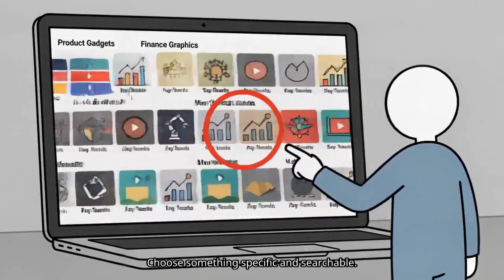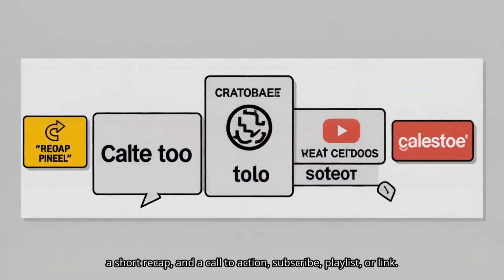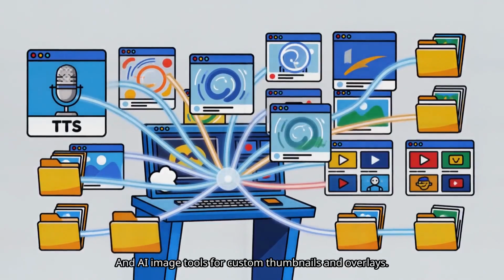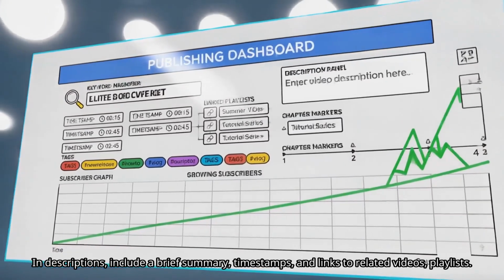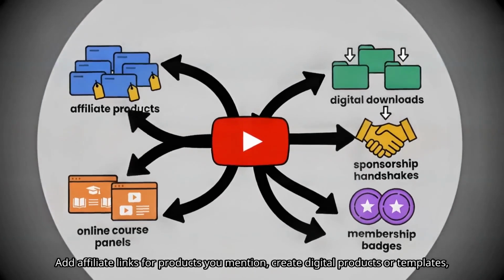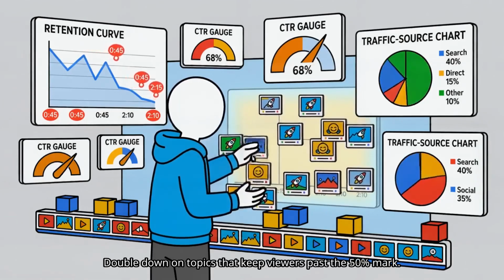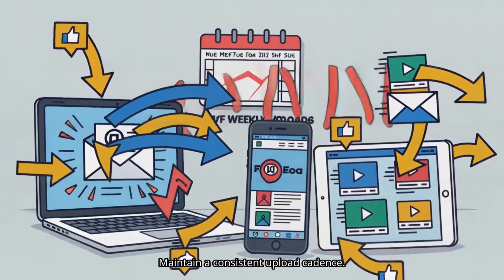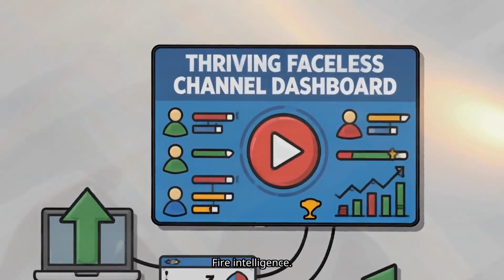How Do Faceless YouTube Channels Make Money? Find Out!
Discover how to build a profitable faceless YouTube channel using the latest generative video AI tools. In this video, we'll guide you step-by-step through selecting a profitable niche and crafting a consistent content formula that resonates with viewers. Learn how to write engaging scripts, choose the right AI tools for efficient video production, and create eye-catching thumbnails that grab attention.

We'll also cover optimizing your titles and descriptions for maximum searchability and click-through rates, and share strategies to boost watch time and engagement.

By batching tasks and outsourcing, you can scale your channel with ease, staying adaptable to the ever-evolving landscape of AI tools. We'll provide tips on tracking metrics and making strategic iterations to keep your content fresh and engaging, while maintaining ethical standards and protecting your brand's longevity.

Whether you're just starting out or looking to streamline and monetize your existing channel, this video is packed with practical advice to guide you on your path to YouTube success. Check the timestamps below to jump to sections that interest you the most!